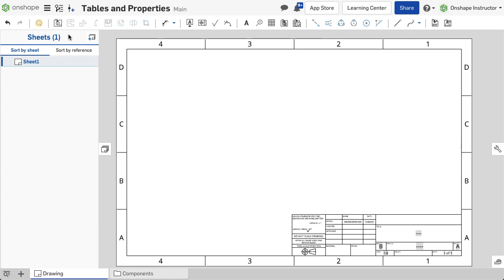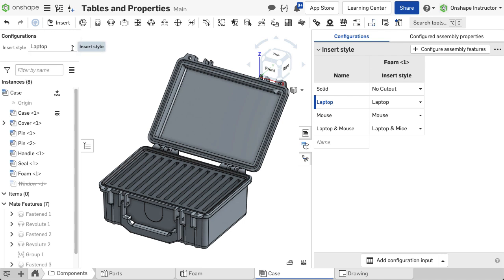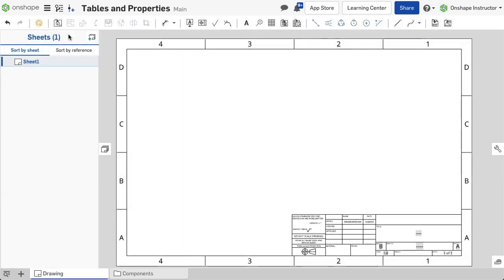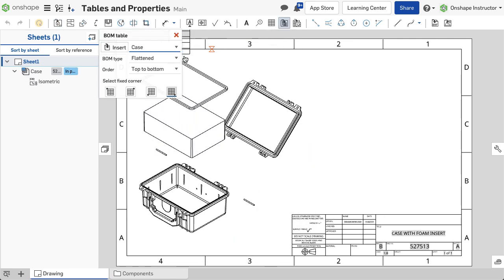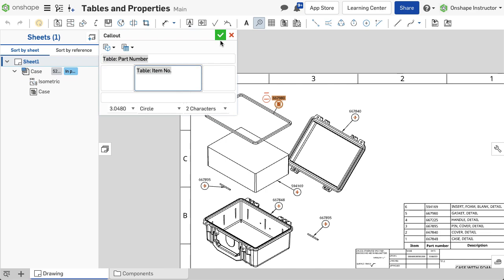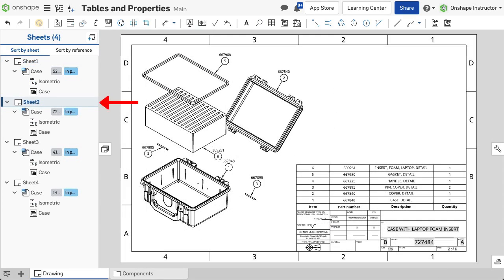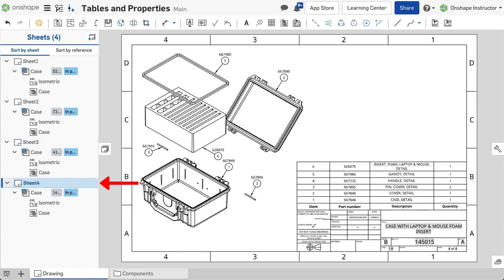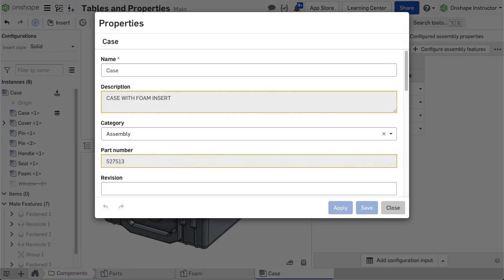Tables and Properties - Assembly Configurations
Charts convey parameters in one location using an easy to read format.
Use one Drawing with a chart vs. multiple Drawings of the same design but with minor differences.
Updating Configuration parameters on a Drawing is contained within the Chart and not separate Drawings.